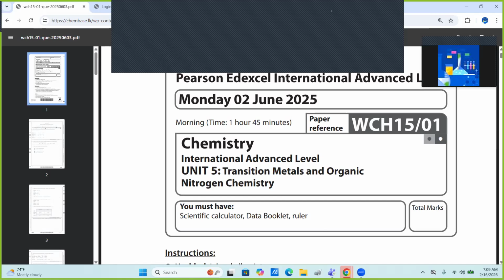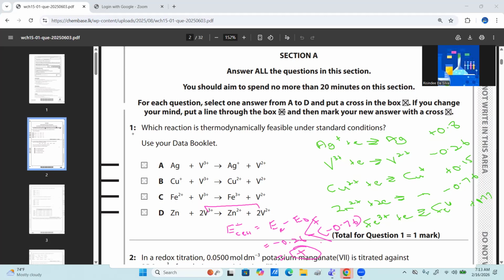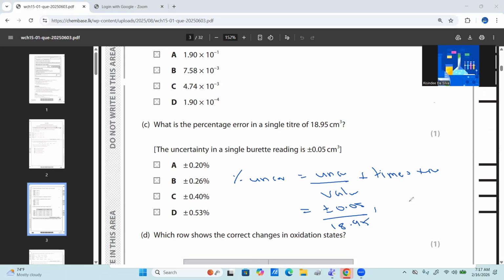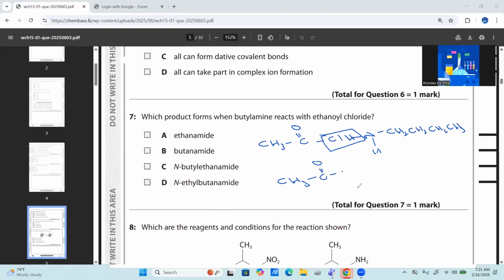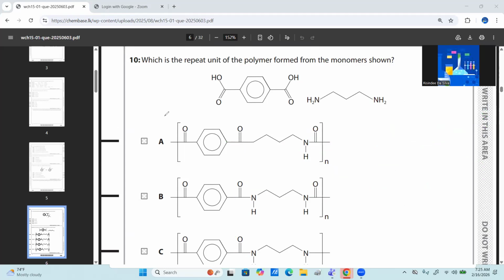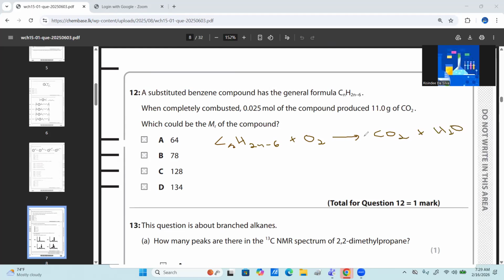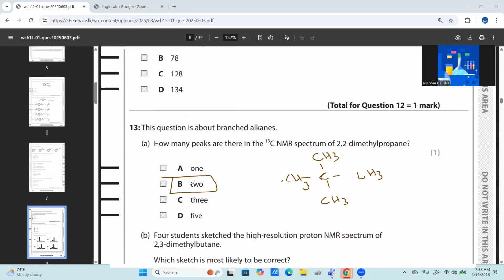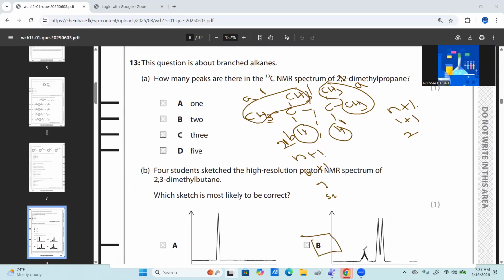Unit 5 june 2025 Chemistry MCQ discussion